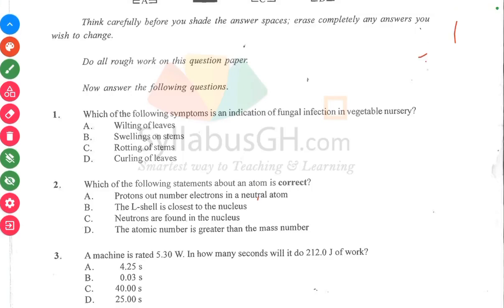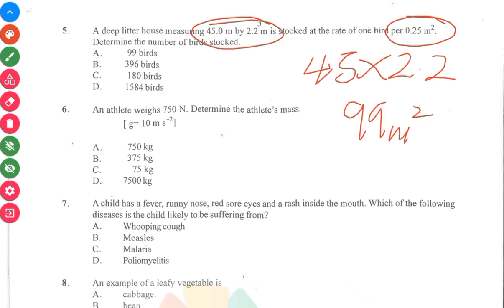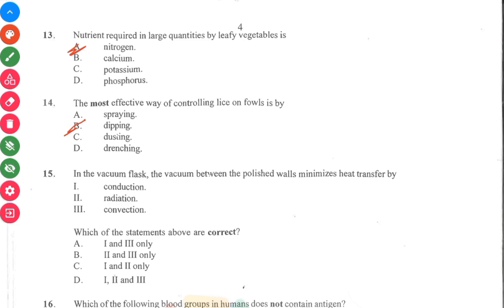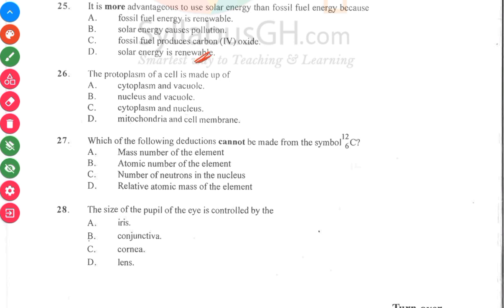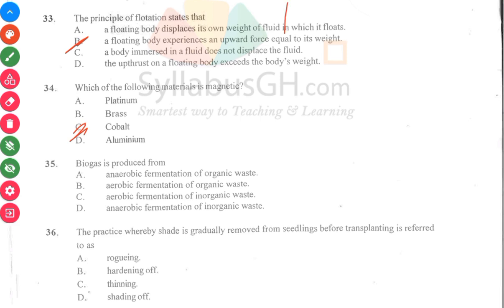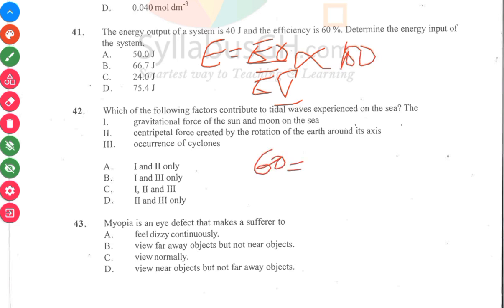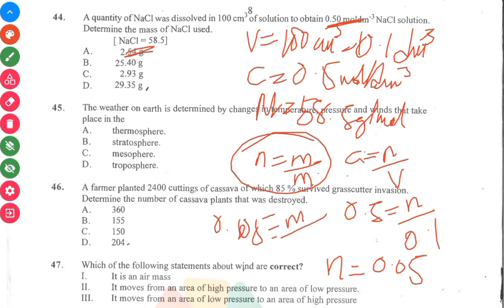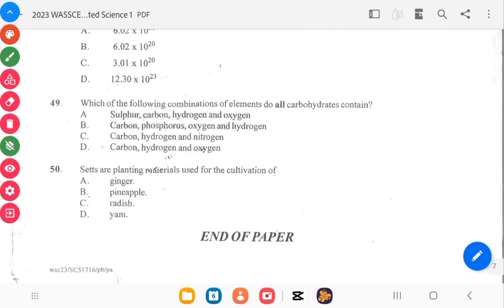WASSCE 2023 Integrated Science Objectives Past Question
WASSCE INTEGRATED SCIENCE 2023 Questions and Answers